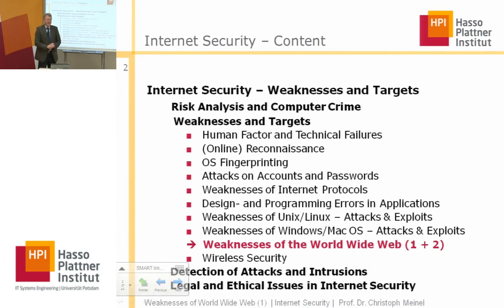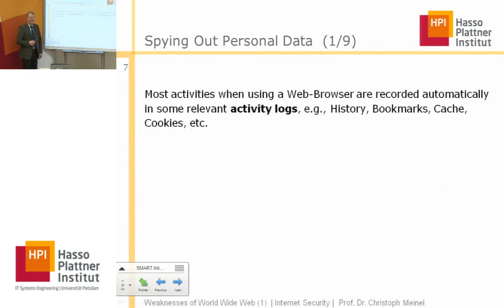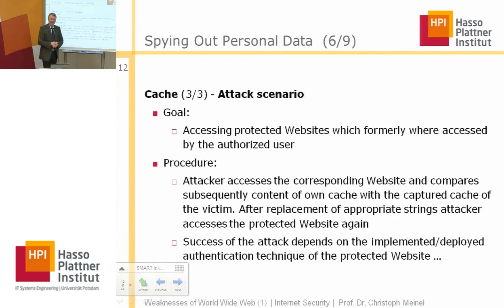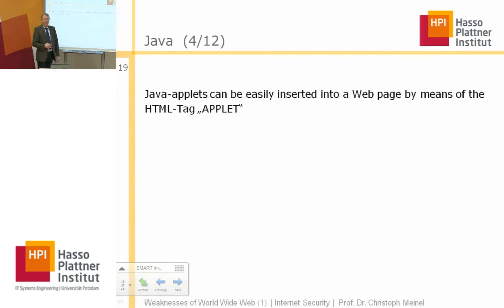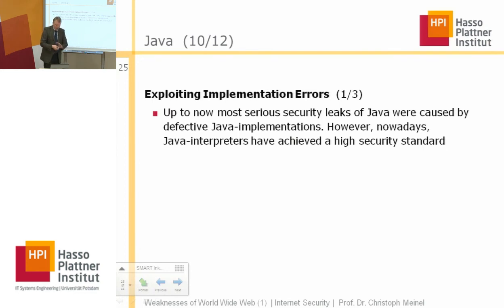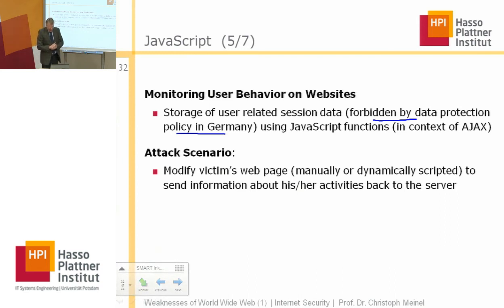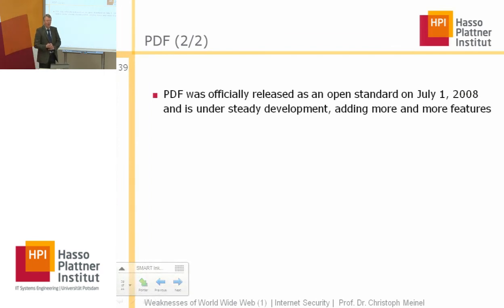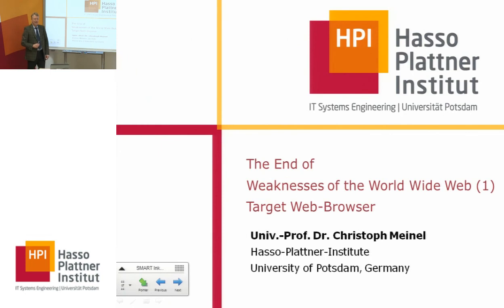Internet Security 2012/2013 - 14 - Weaknesses of the World Wide Web (1)